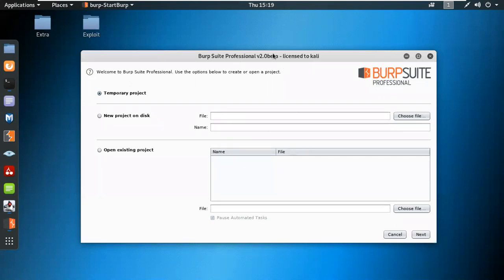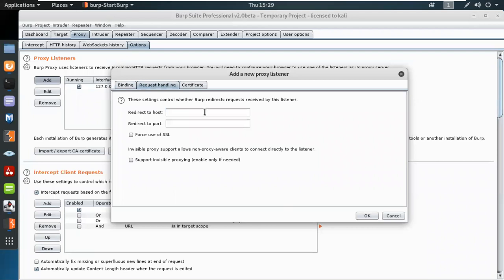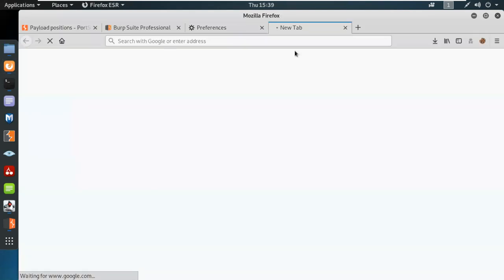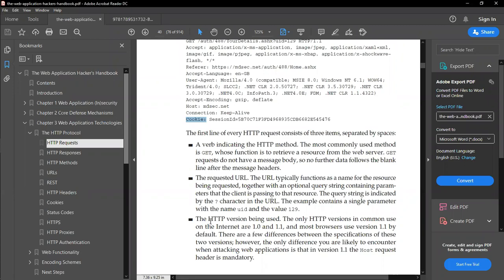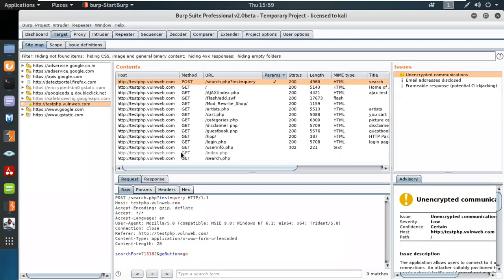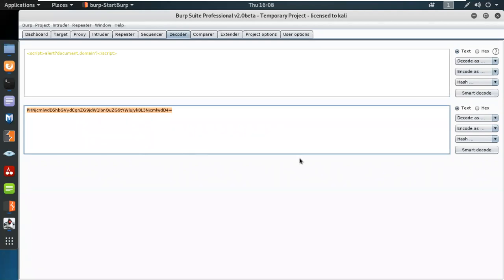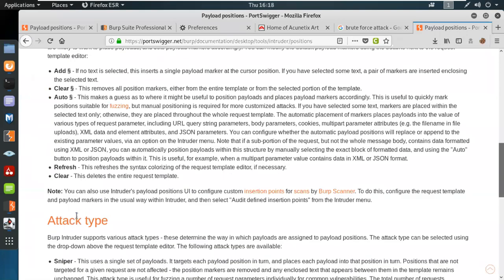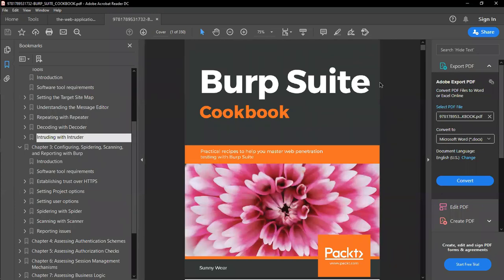Web Application Security - Introduction to Burpsuiteb | Craw Cyber Security